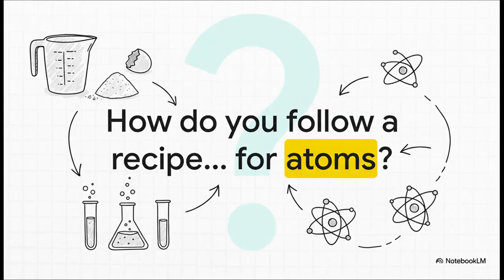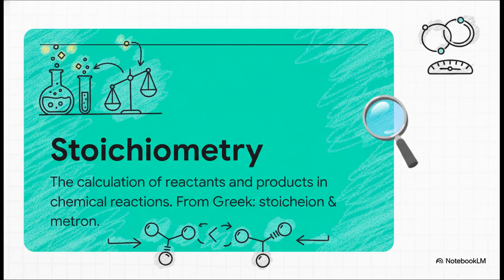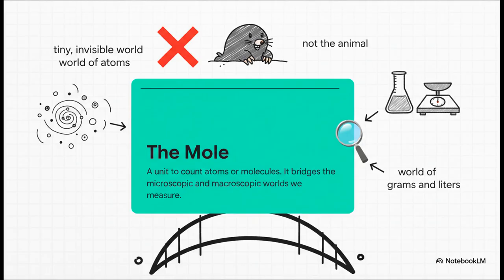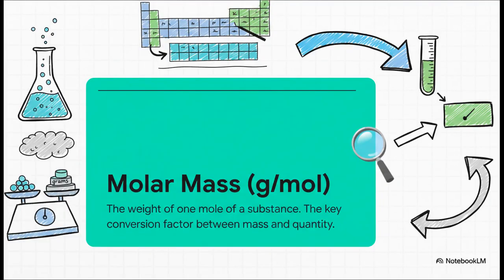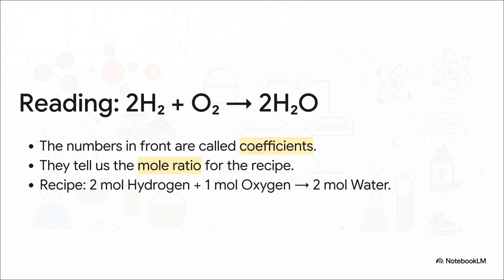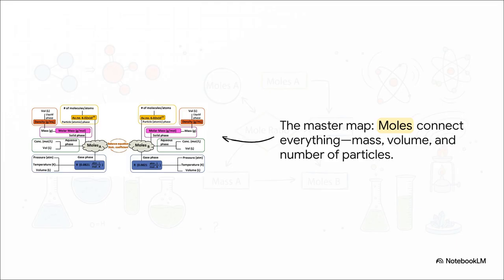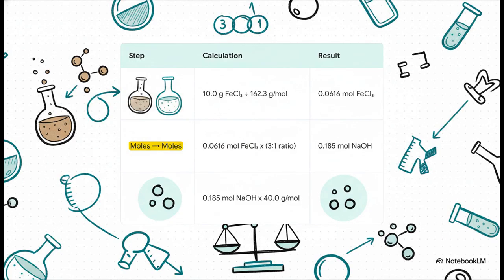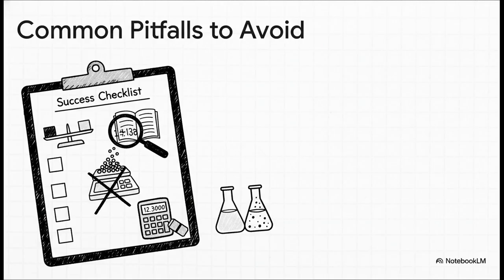Chemistry: Stoichiometry Made Easy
Stoichiometry doesn’t have to be confusing. This video explains mole ratios, chemical equations, and reaction balancing step by step.